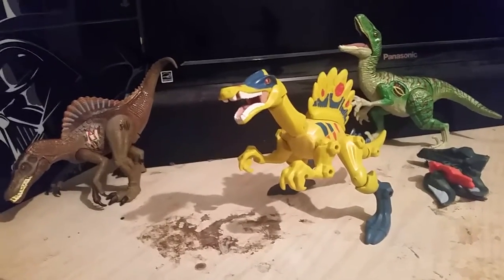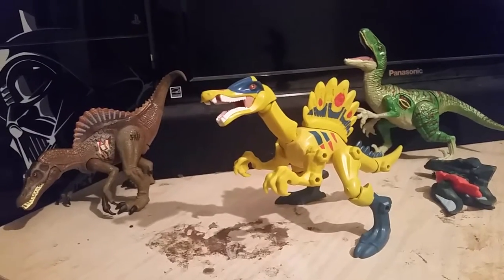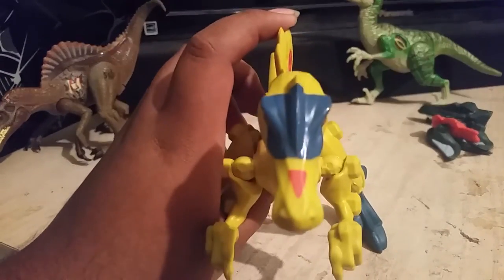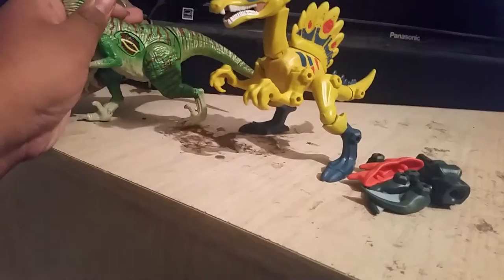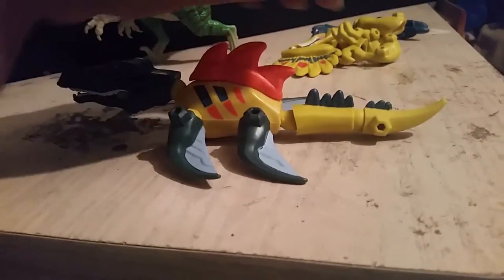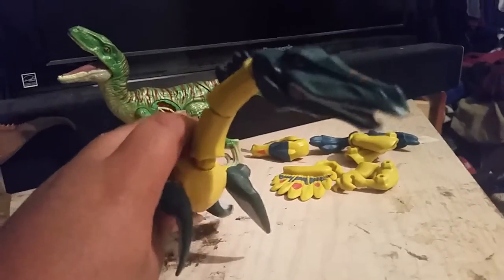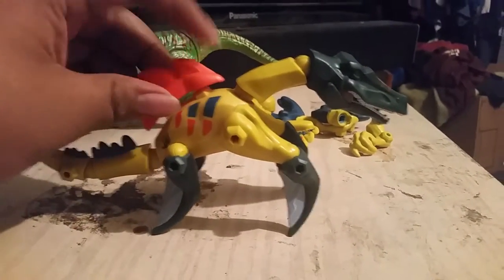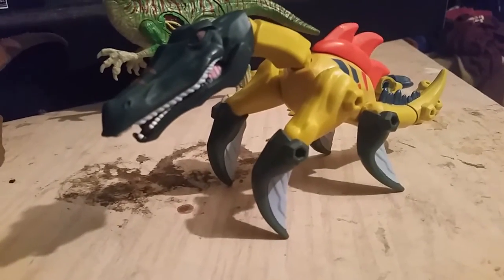Hero Mashers Jurassic World: Spinosaurus set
The spinosaurus comes with Mosasaurus pieces. And can transform into anything.

7/10 yellow is not my taste